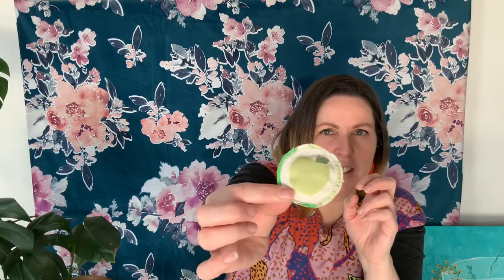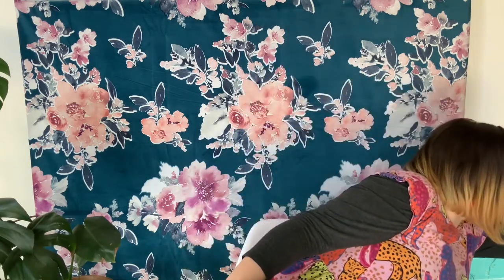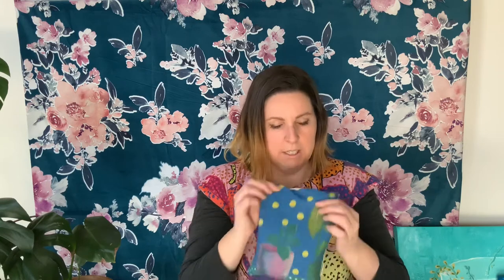5 Ways to turn your ART into PHYSICAL PRODUCTS...that YOU CAN SELL! 💕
In the video I give you 5 great ideas how to turn your original artwork into physical products that you can sell and make some great money!!

These are just five of so many potential products you could make from your art imagery and designs.

Let go of the idea that you can’t make heaps of money from your art because you totally can!!!

Great places to sell your physical products are:

1. Your own website ( I love Shopify)
2. Etsy - still such a great platform to sell on with a worldwide community of buyers
3. Amazon - I love Amazon’s FBA option which makes the picking and packing of orders so much simpler!
4. Markets and trade shows - if 2020 has taught us anything, we know we can’t 100% rely on this option anymore but it’s still a great platform for selling your physical products.

Links

Use the hashtag rondelledesigns for shoutouts xx